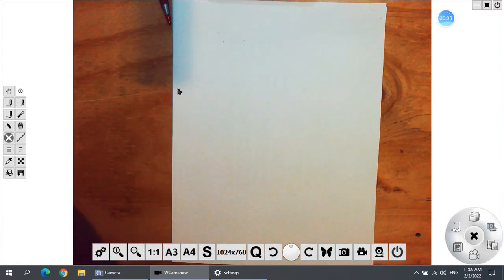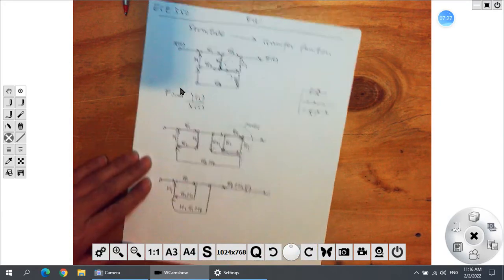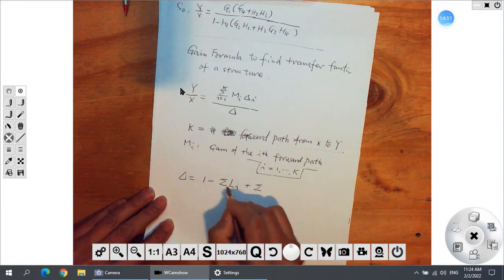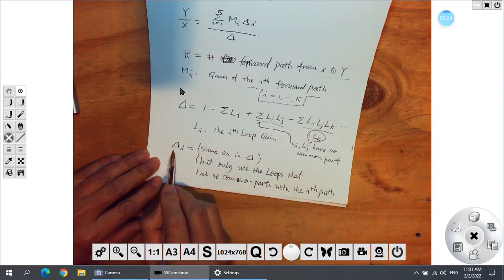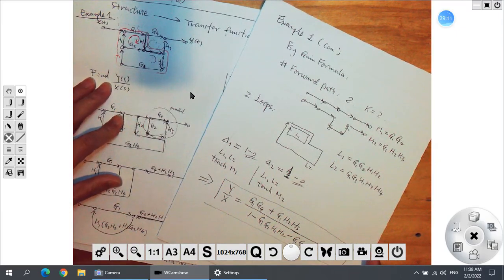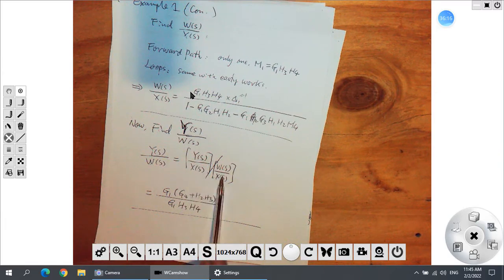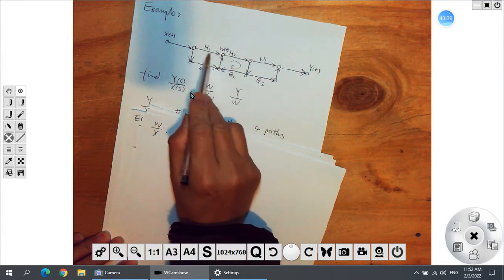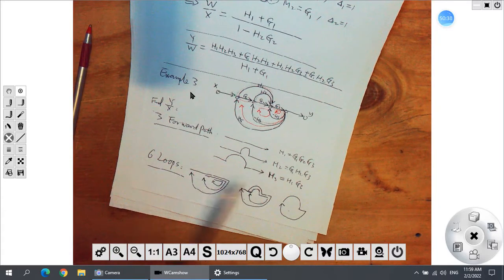ECE350 Lec04W Principles of Automatic Control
Gain formula